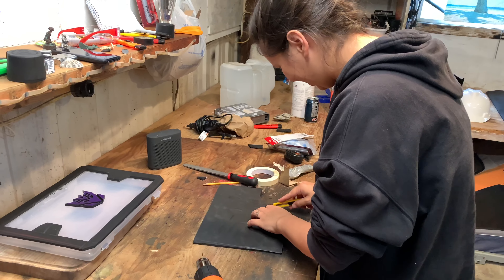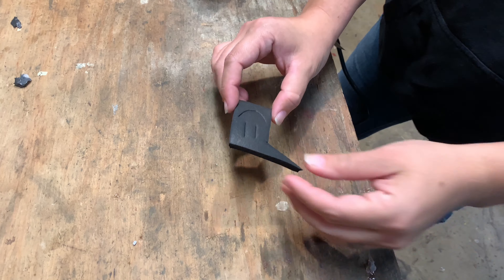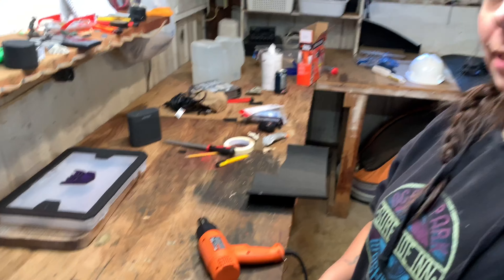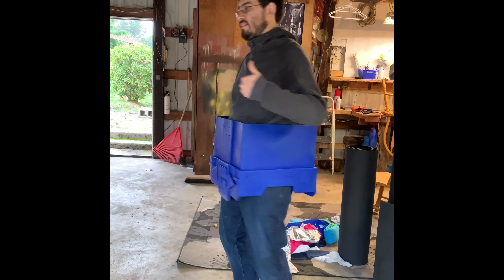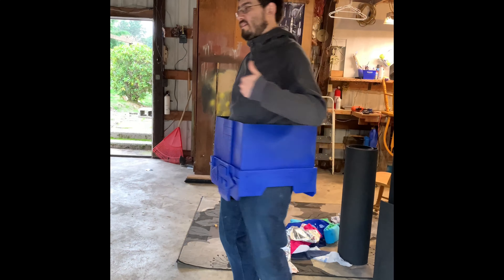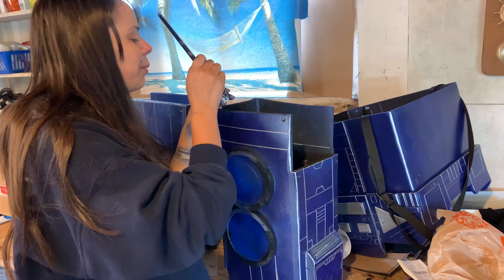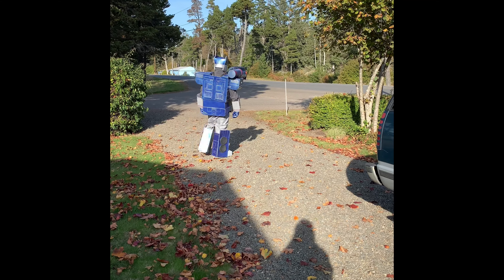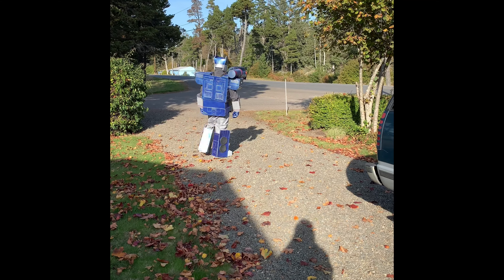Building Soundwave, Halloween 2019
Kayla builds a Soundwave costume for Halloween 2019!